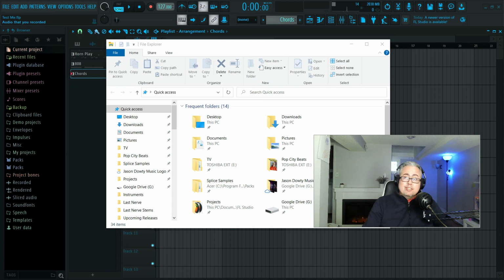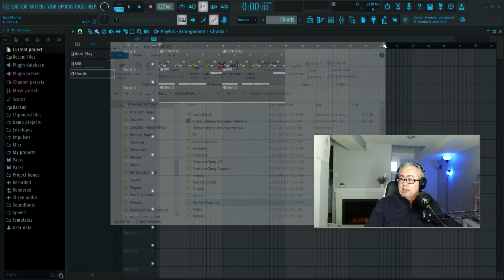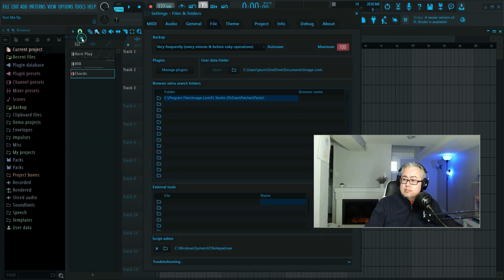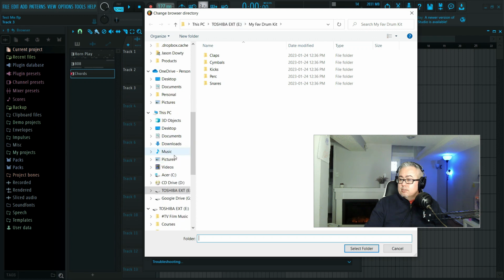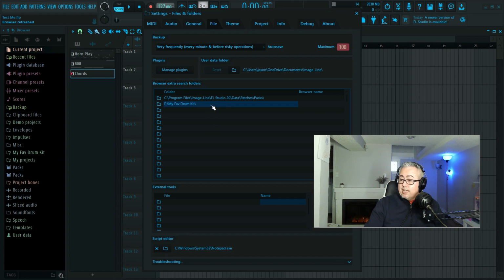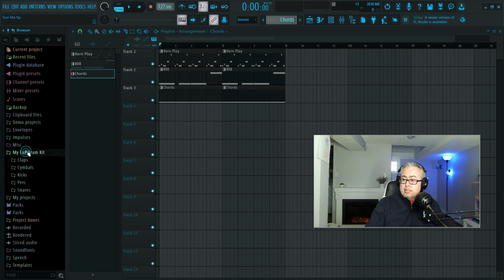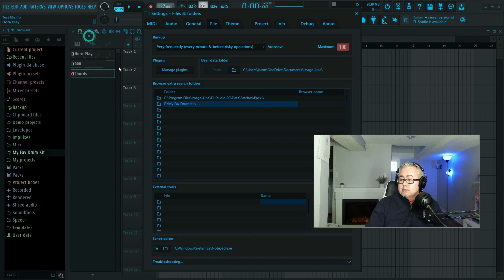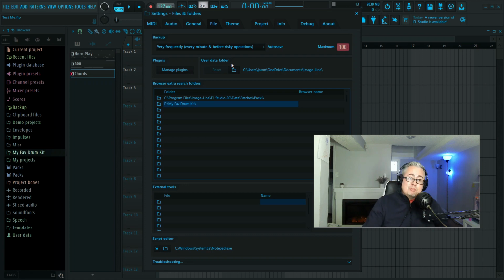Adding new file folders to FL Studio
In this tutorial I will show you how to add file folders to FL Studio so you can keep your sound library on an external hard drive but still access those sounds from FL Studio.

I would highly recommend using an SSD vs. an HDD to ensure you don't experience a lot of lag.

The tutorial begins at about the 1:50 mark.